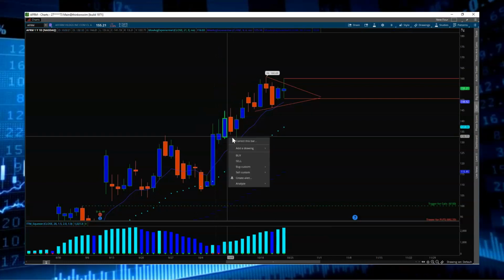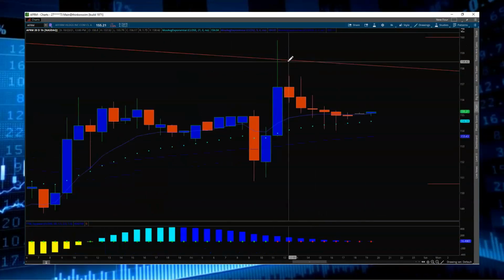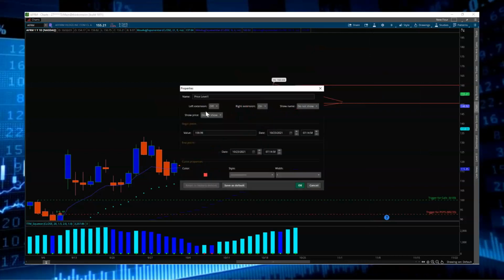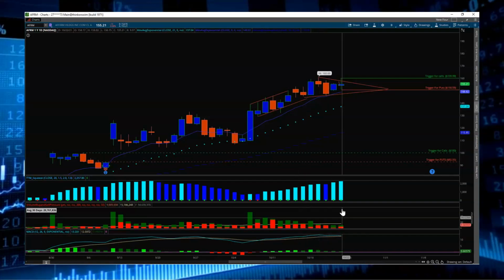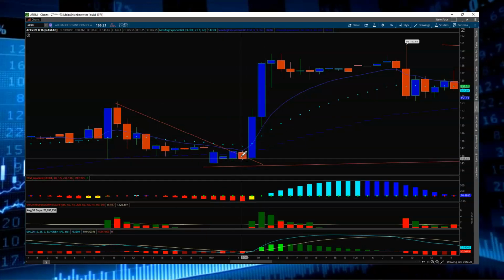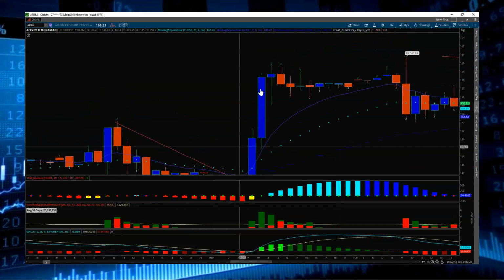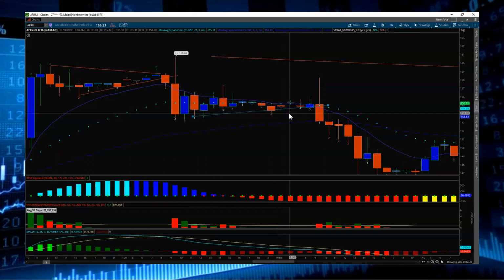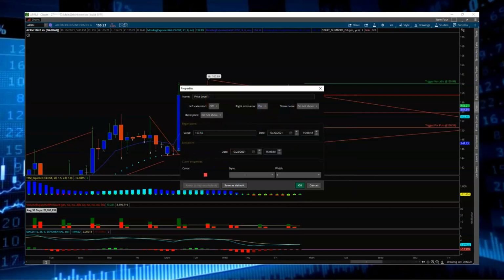How to Properly Enter and maintain Control When Playing Your Trade Setup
Walk through how to plan trade with entries and early entries. Bull flag setup and how to maintain control of the trade using simple technical analysis tactics